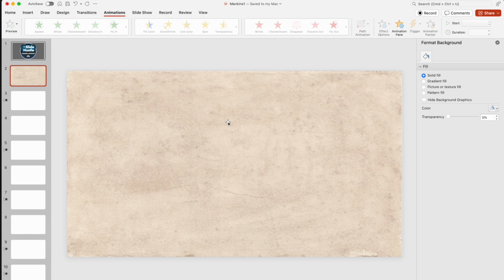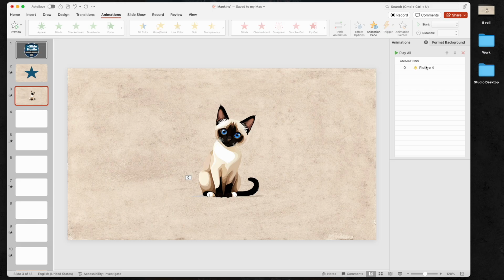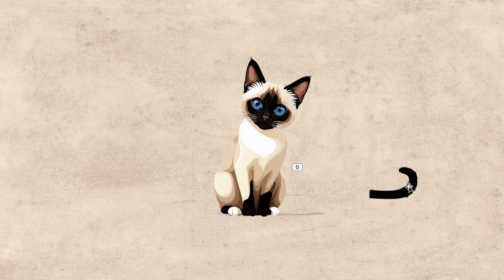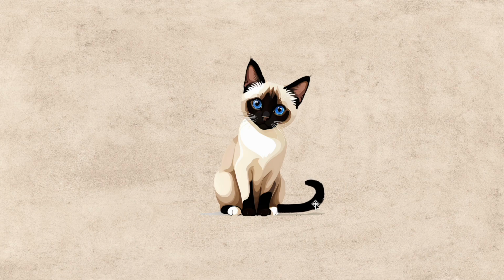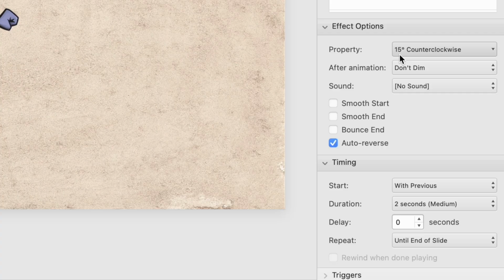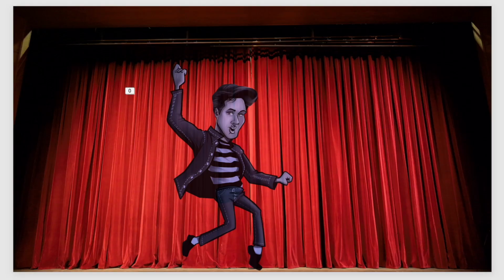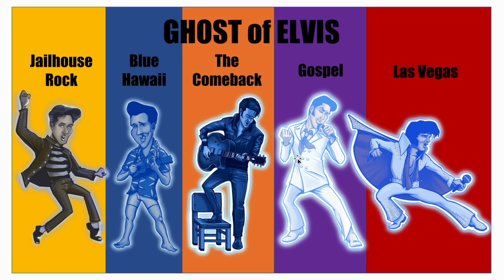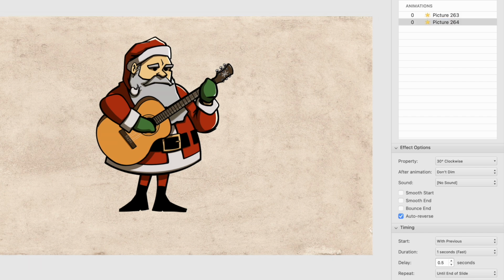Animate Your Art in PowerPoint | Master Instructional Design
🎸 **Elvis has entered the building… in PowerPoint?!** 🎸

Think PowerPoint is just for boring slides? Think again! In this tutorial, I’ll show you how to **animate a drawing of Elvis Presley using ONLY PowerPoint**—no fancy software, no complicated tools, just the power of slide animations.

💡 You’ll learn:
✅ The basics of PowerPoint animation for digital art
✅ Unique tricks you won’t find in any other tutorial
✅ How to bring still images to life with simple motion effects

And if you stick around until the end, I’ll show you how to take these techniques to the **next level**—because once you see what’s possible, you’ll never look at PowerPoint the same way again!

This is just the beginning of **The Slide Hustle**, a new part of the channel where I push PowerPoint beyond its limits.